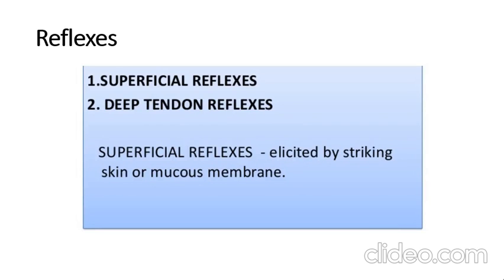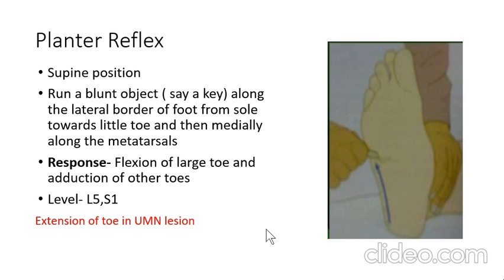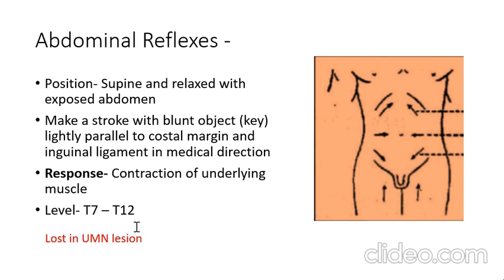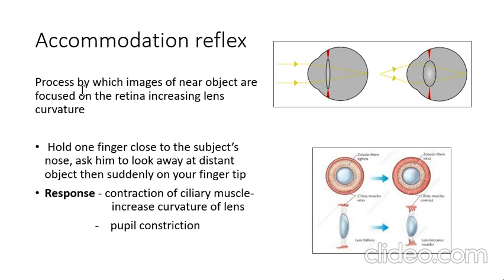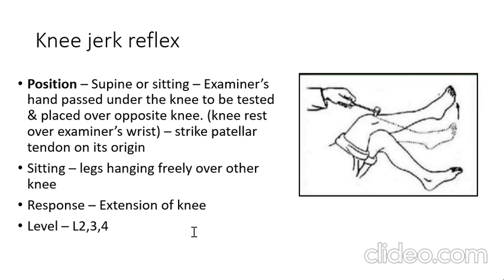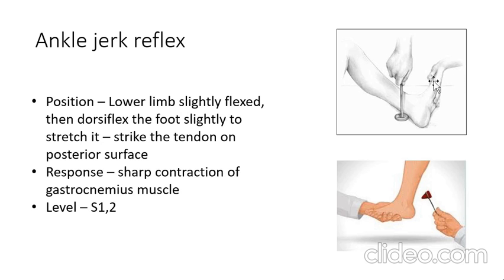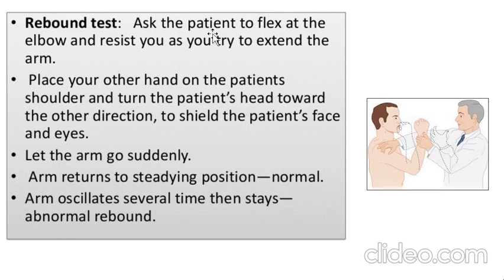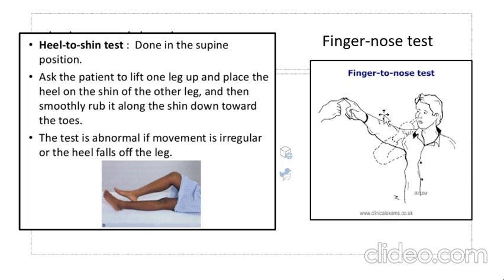Motor coordination part-2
Reflexes and coordination